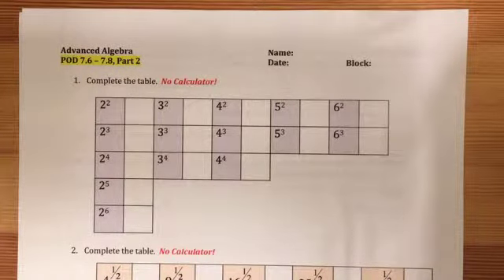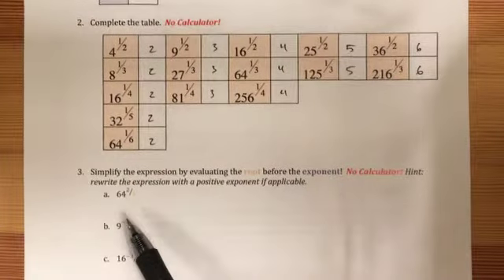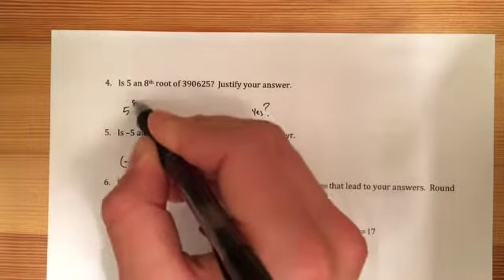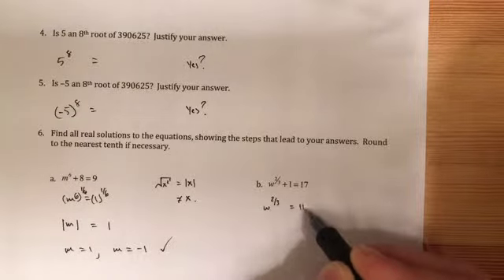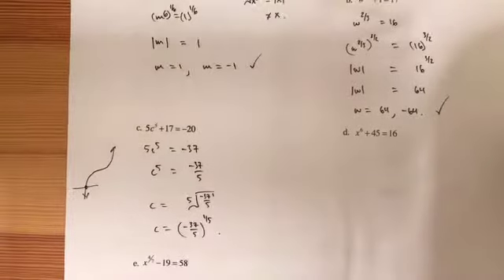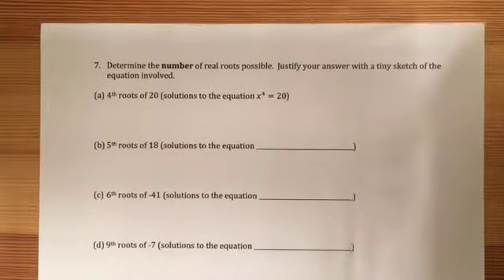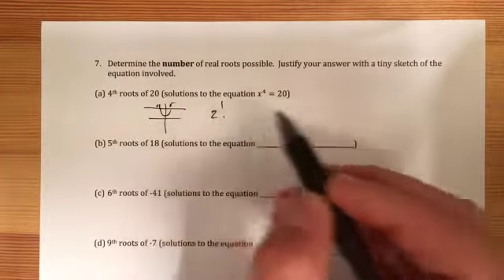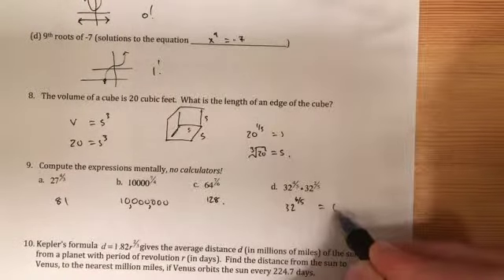POD 7 6 7 8, Part 2